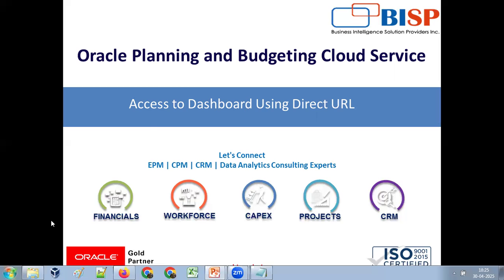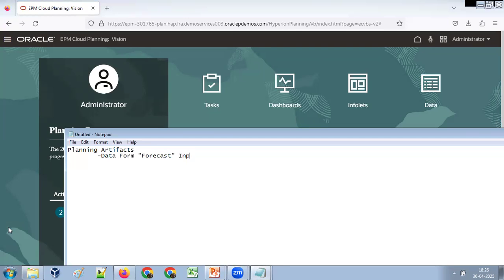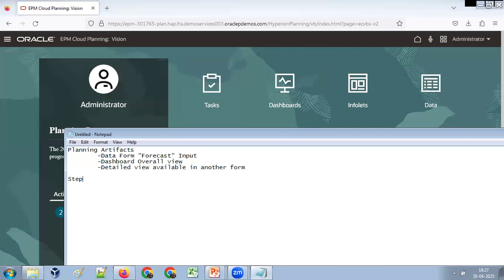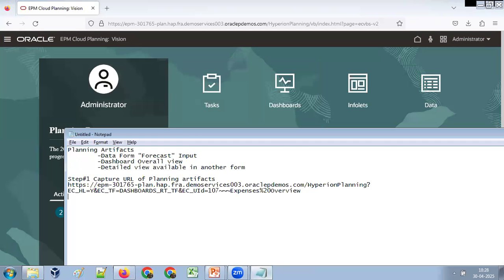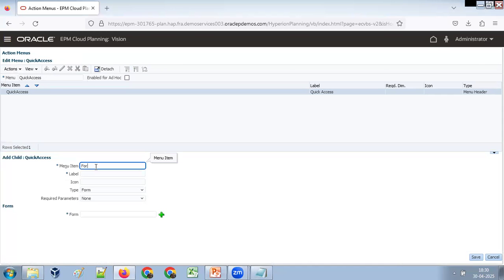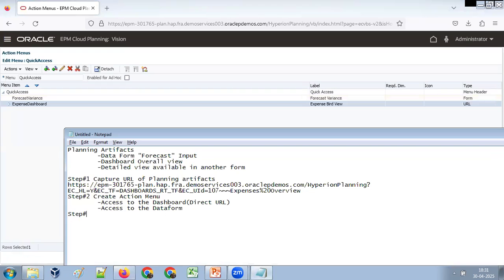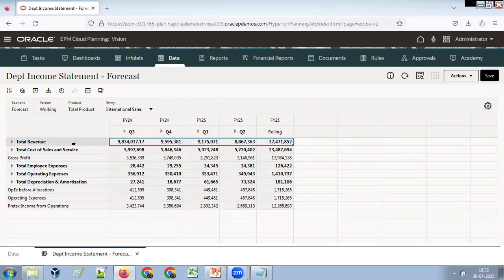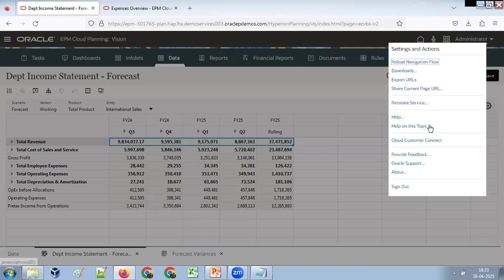Oracle Planning Access Artifacts Using URL | Oracle Planning Action Menu | PBCS Interview Questions